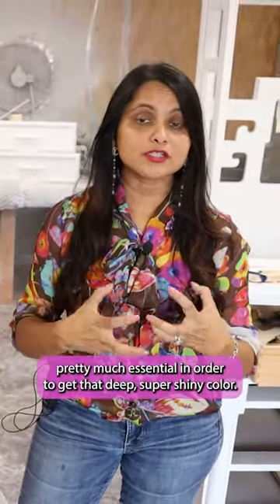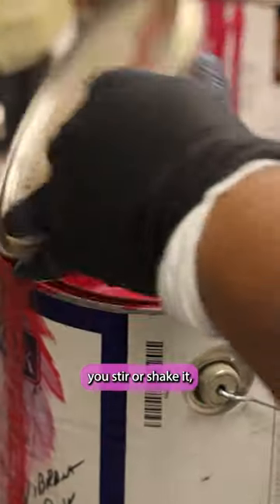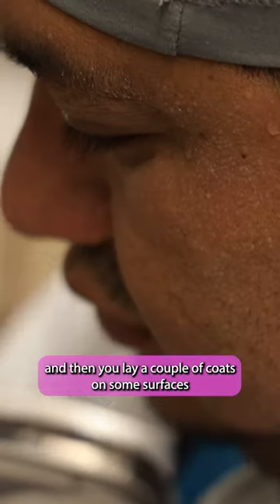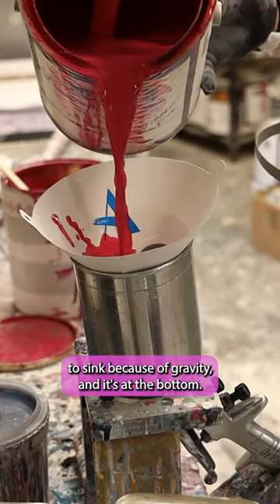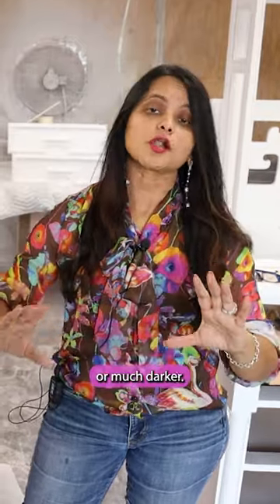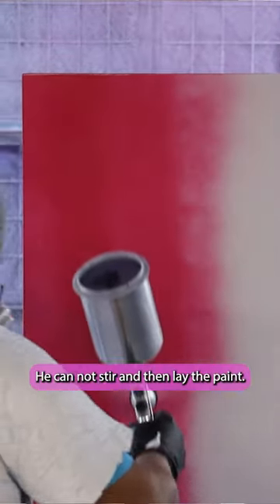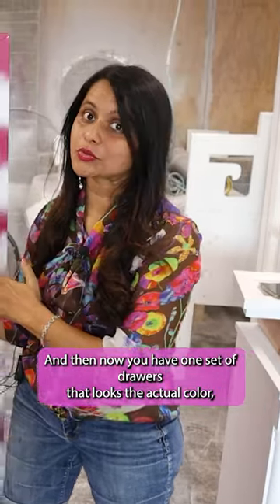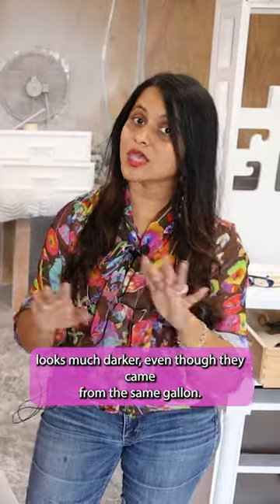The Thing About Lacquer...